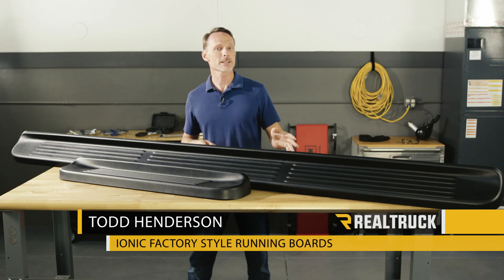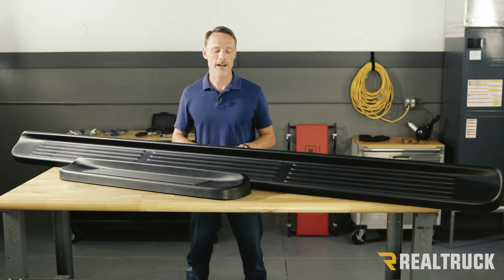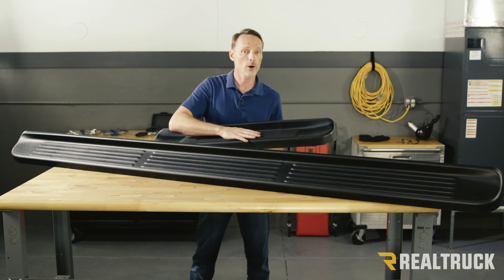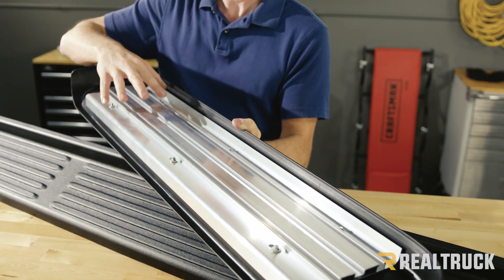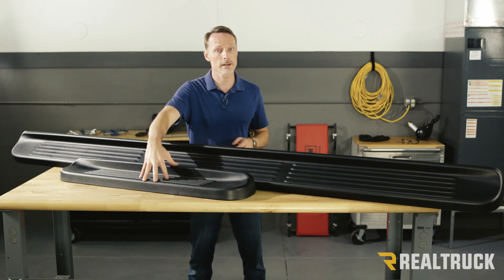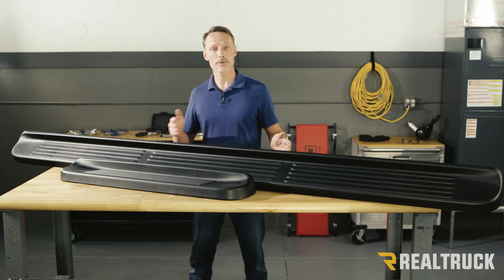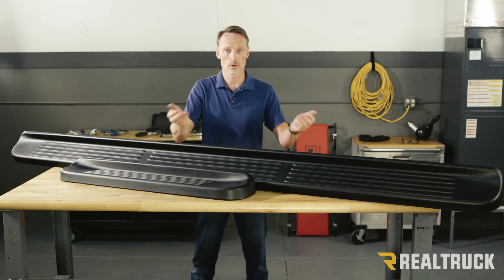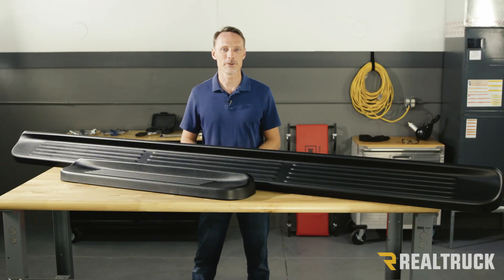Ionic Factory Style Running Boards Fast Facts at RealTruck.com